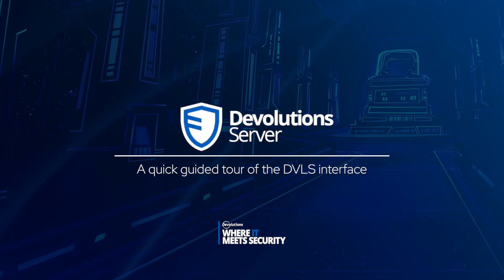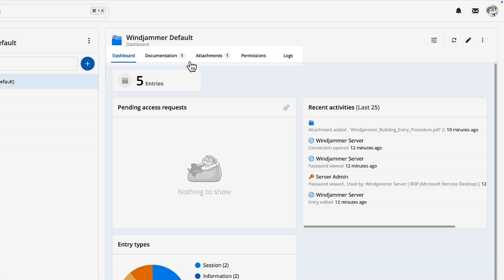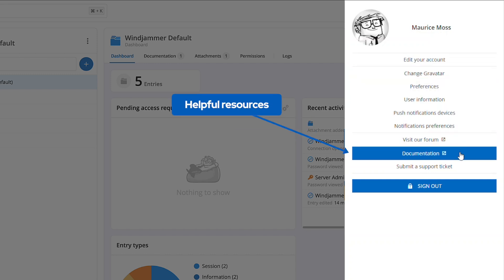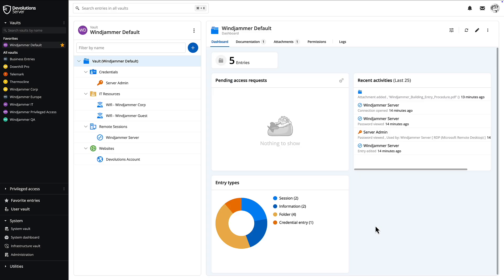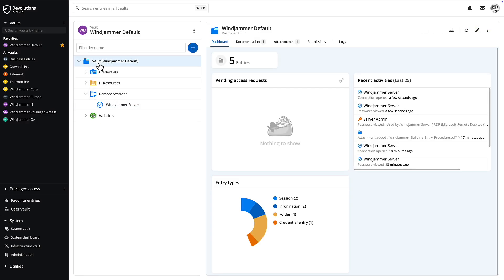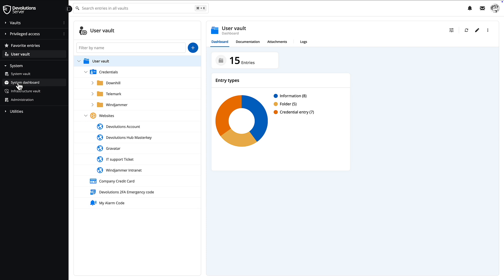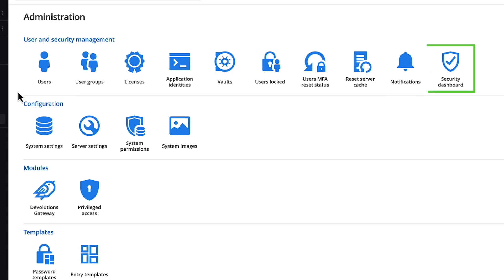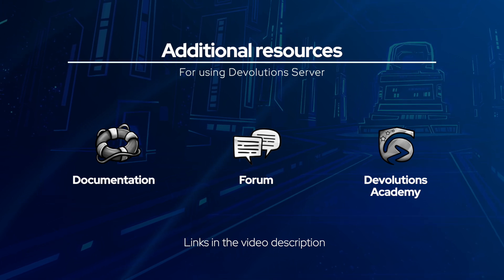A quick guided tour of the Devolutions Server interface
Take a quick guided tour of the Devolutions Server web interface and discover how easy it is to manage your self-hosted solution. This video provides a step-by-step walkthrough of key features, from navigating the main dashboard to launching remote sessions, accessing vaults, and utilizing advanced administrative tools. Whether you’re new to Devolutions Server or just need a refresher, this video will help you get started in no time.

What’s covered in this video:
 - Main dashboard overview and key widgets
 - Messaging system, account settings, and search functionality
 - Navigating entries, vaults, and privileged accounts
 - Launching remote sessions with Devolutions Gateway
 - Administrative tools like reports and security insights

Software Versions Used:
 - Devolutions Server (DVLS) 2025.1.0

[TIMESTAMPS]

00:00 Main dashboard
00:55 Messaging, profile, & search
01:48 Accessing entries
02:22 Launching remote sessions
02:49 Navigating vaults
03:30 System dashboard & reports
04:42 Conclusion